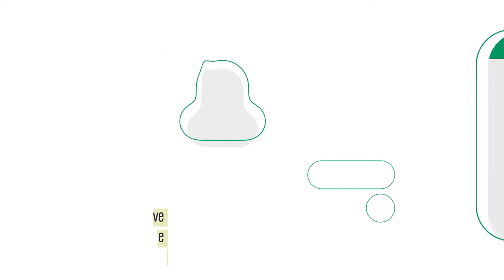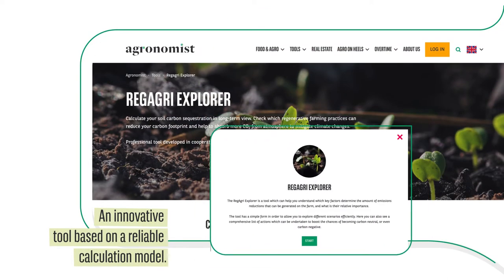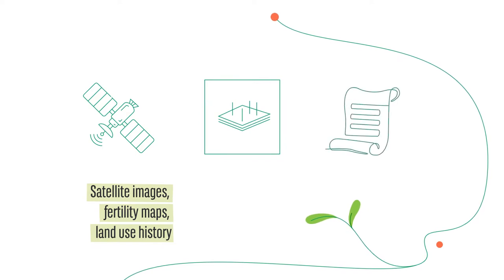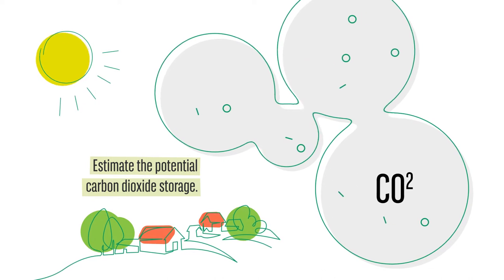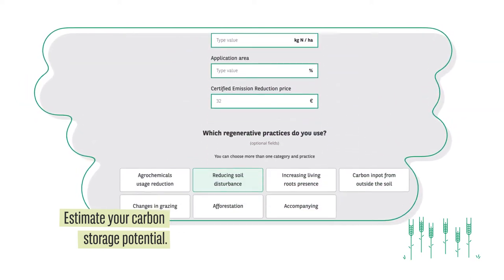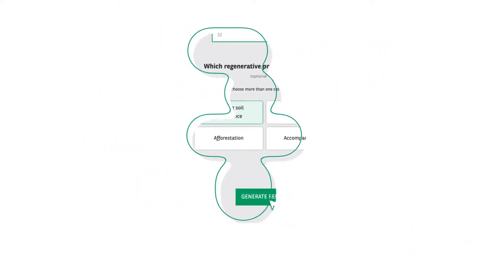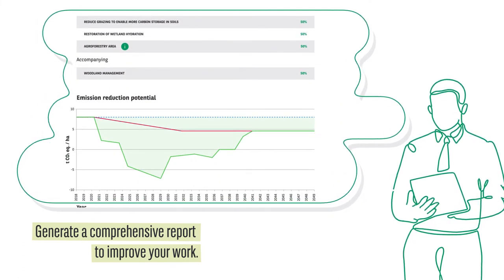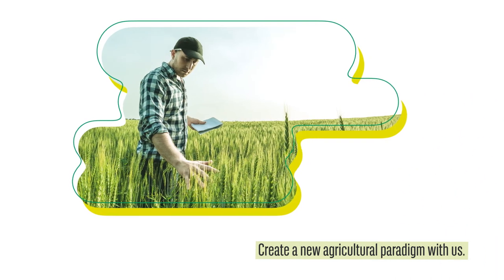Estimate independently the CO2 sequestration potential of your soil thanks to RegAgri Explorer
Polish primary producers are the first in Europe who are able to independently estimate the potential of their soil to reduce own emission and capture CO2 from the atmosphere (i.e. carbon sequestration), which allow them to implement environmentally-friendly farming practices knowingly and efficiently, with possibly, turn into additional profit on the so-called carbon credits in the future. RegAgri Exporer, an innovative tool for primary producers is now available on the platform